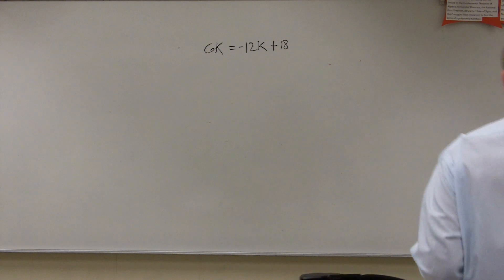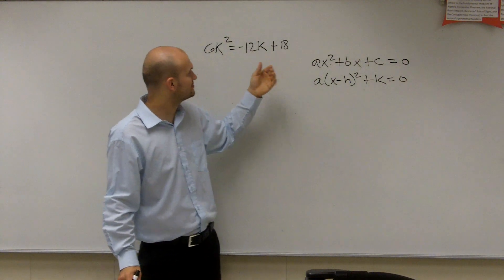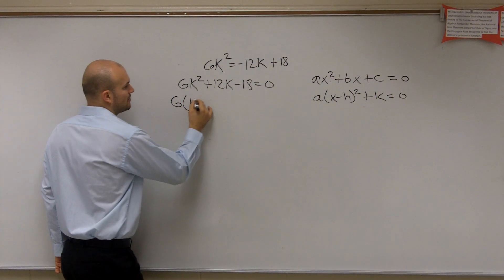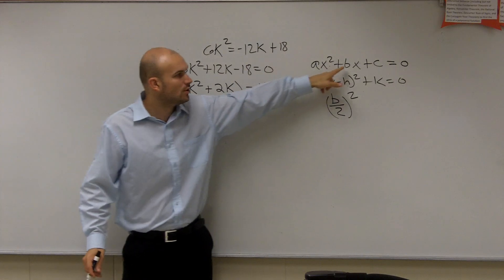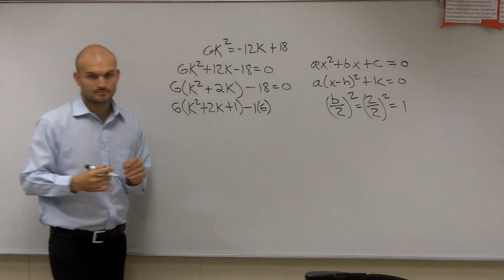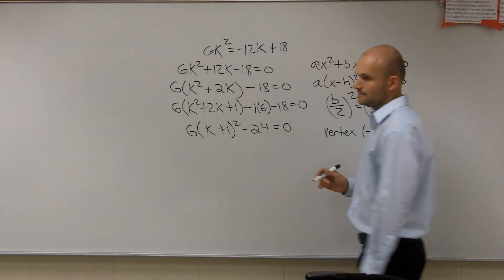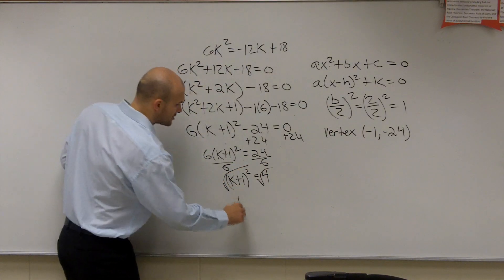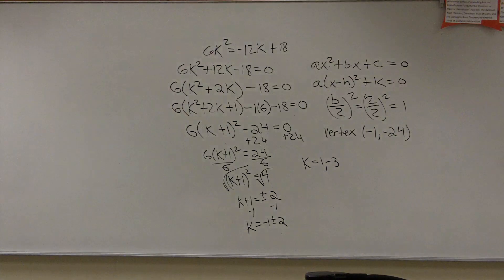How to find the x intercepts and vertex of a parabola